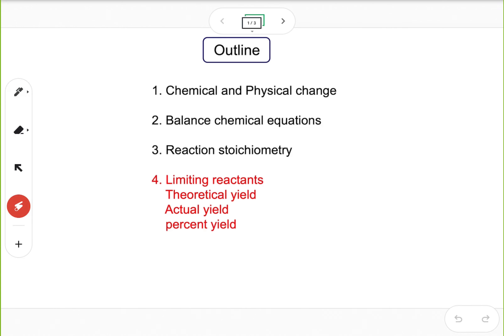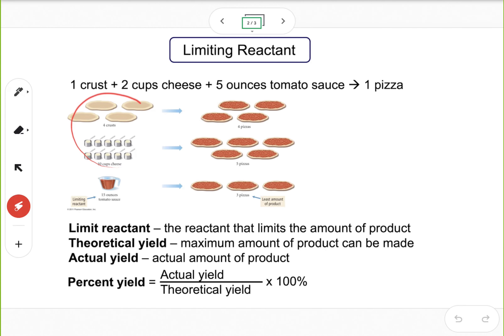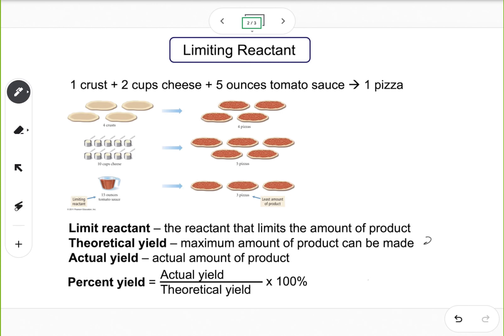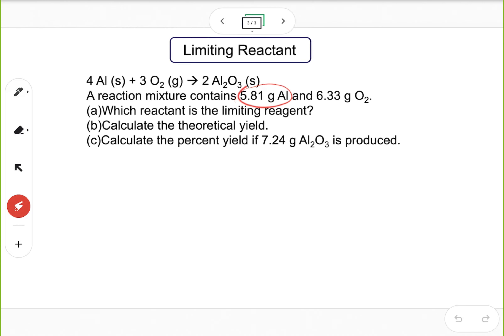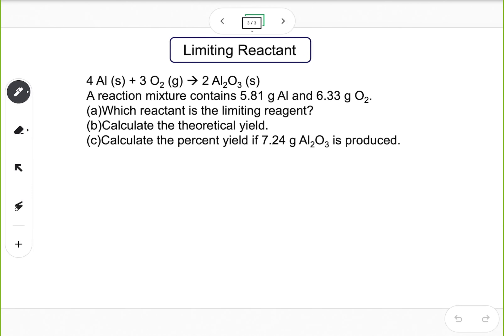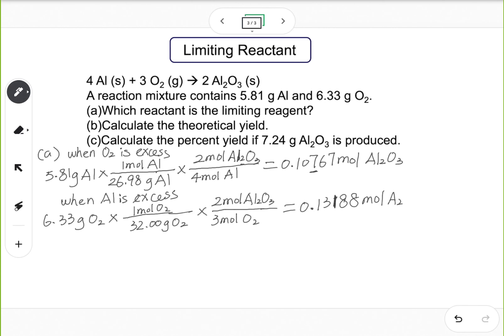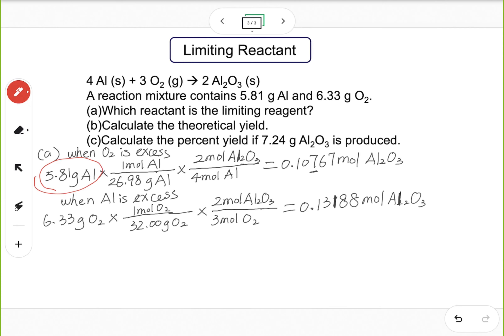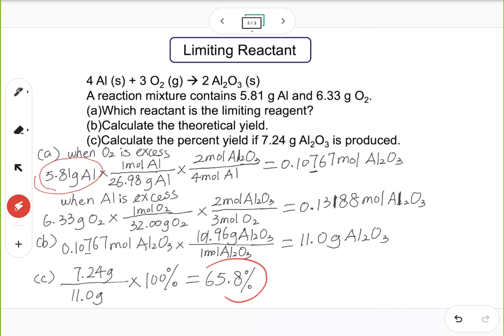Chapter 7-Video 4. Limiting reactants